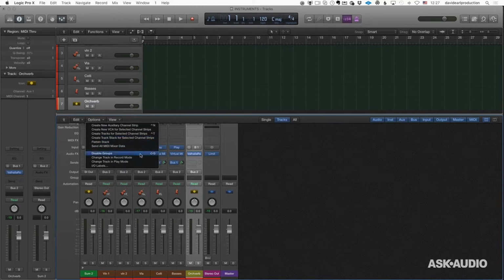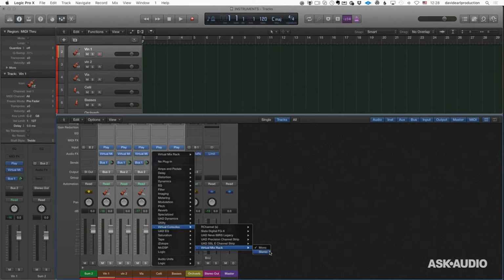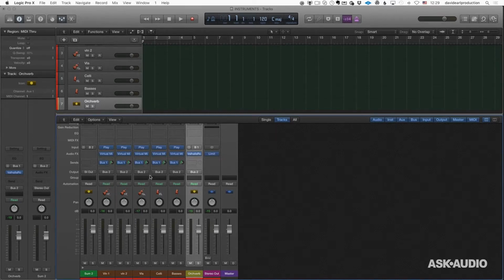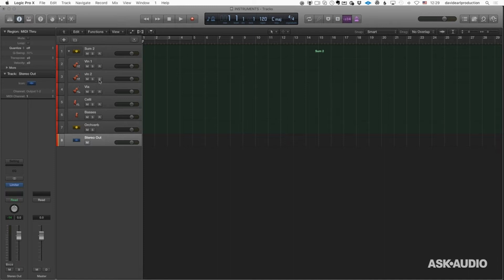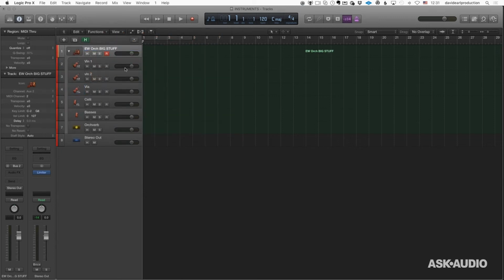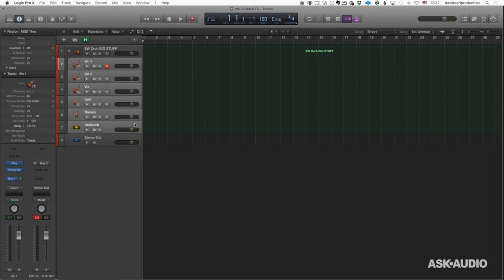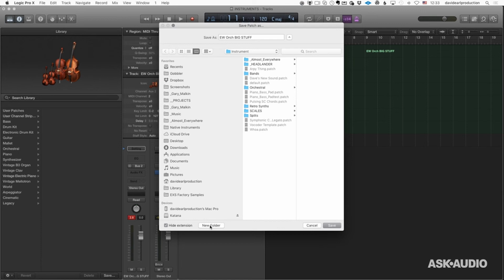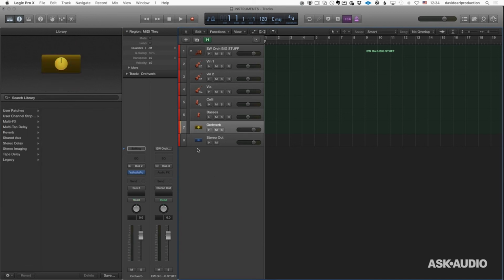Fundamentals of Logic Pro: Logic Pro X With David Earl - 3. Track Stacks - Continued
Fundamentals of Logic Pro: Logic Pro X With David Earl by David Earl
Video 3 of 10 for Fundamentals of Logic Pro: Logic Pro X With David Earl

David Earl is an Apple certified trainer and has worked on scoring games for Microsoft, Sega, LucasArts, among others, so it is safe to say he knows Logic and how to keep things organized for large team efforts.

Workflow and organization are incredibly important on projects of any size, but crucial on large scaled ones with multiple team members. Without clear communication, projects can fall apart.  Any tips or tricks from people who work with such projects should be welcomed with open arms and open ears.

Beyond staying organized you will learn many essential workflow strategies that will help you develop you production skills inside Logic Pro.

Topics include, but are not limited to:

*default channel strips
*track stacks in-depth
*patch routing
*making a vocoder patch
*sidechaining
*drum kit workflow techniques
*VCAs vs. folder stacks